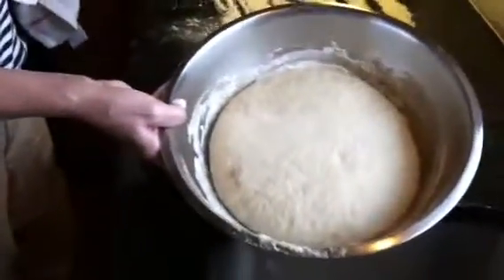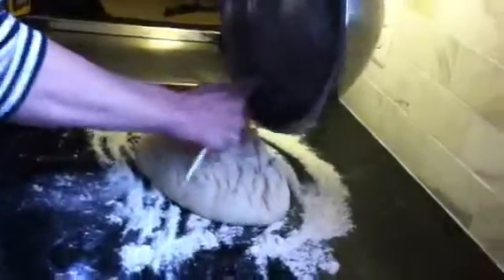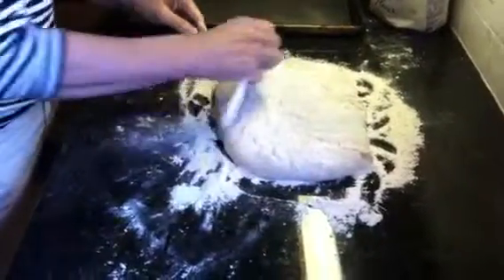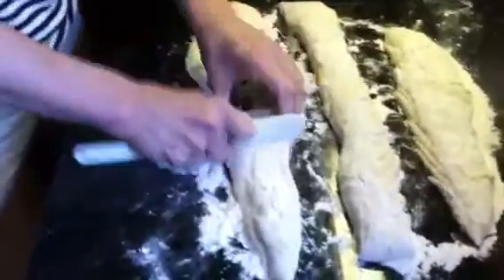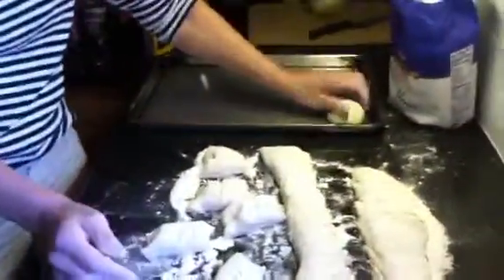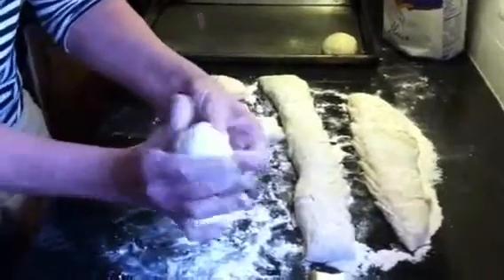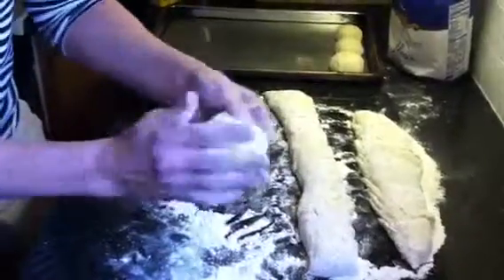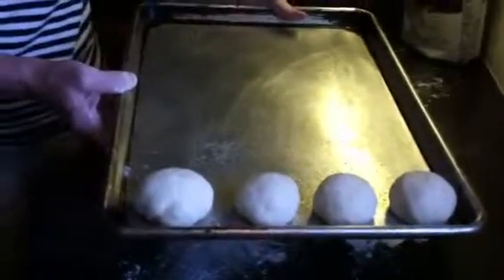Jamie's roll making part 2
Punching down dough and forming rolls